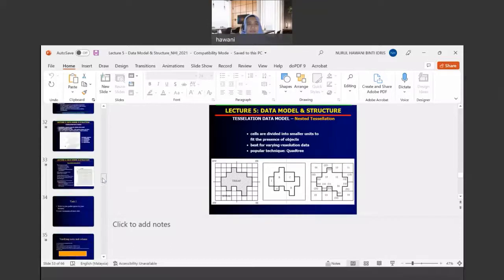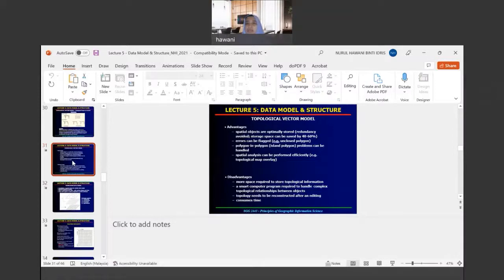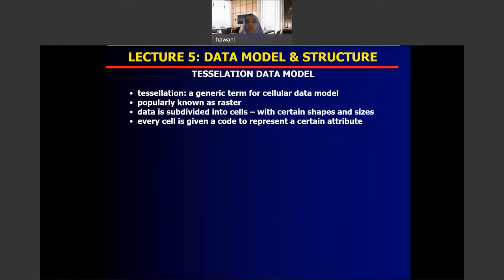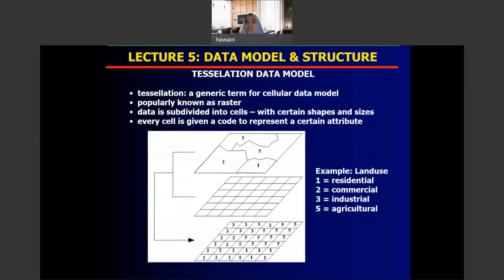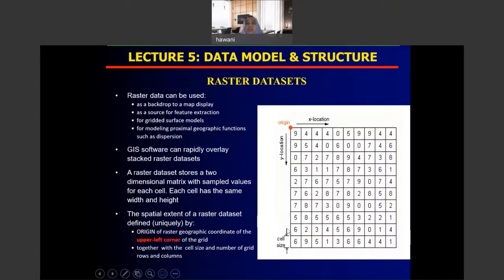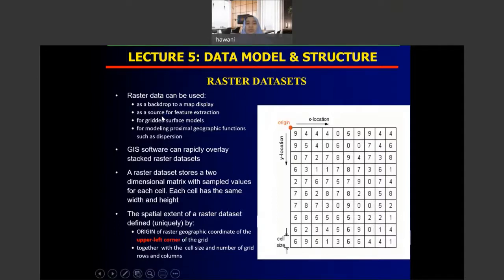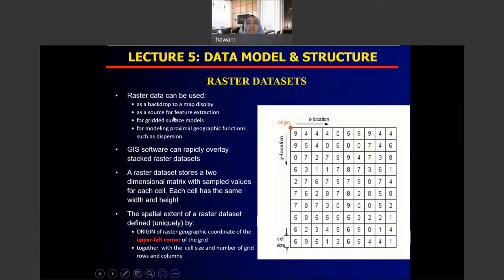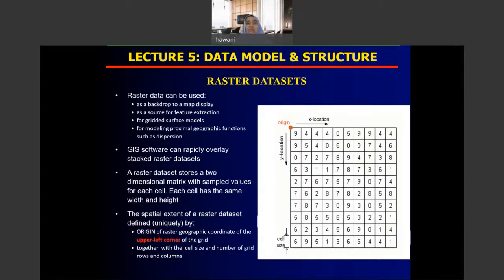Part 1 Tesselation Data Model